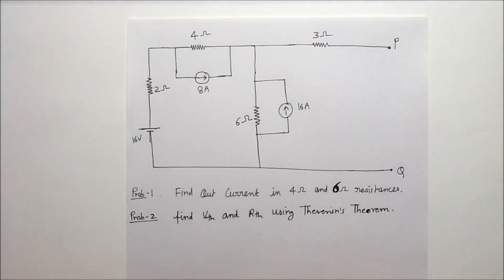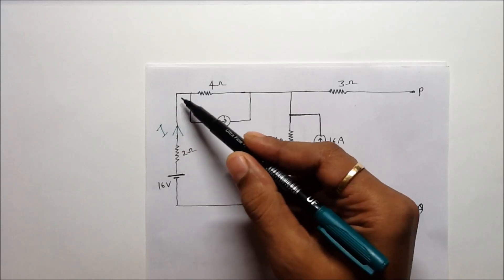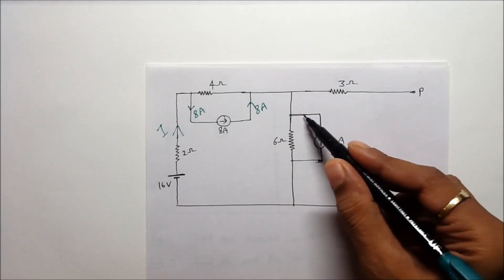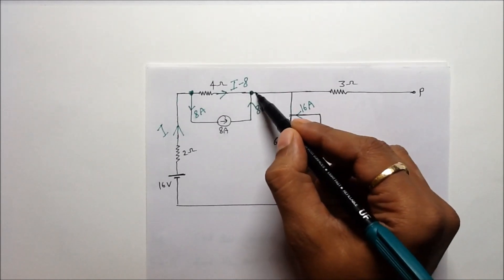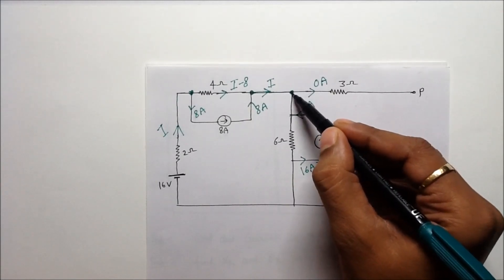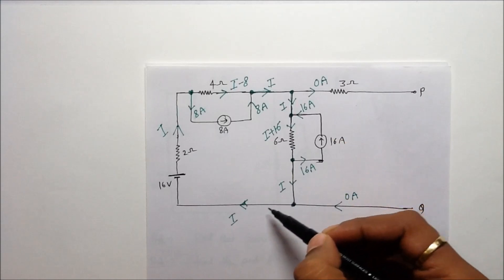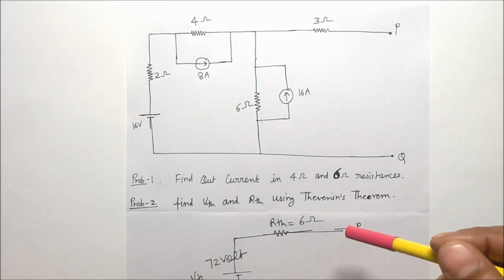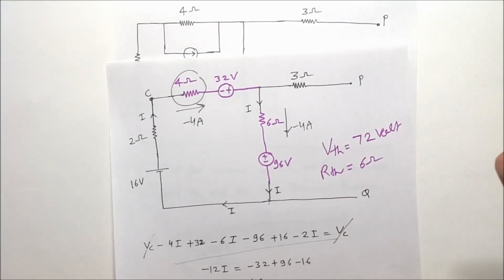Thévenin's Theorem - Solved Problems